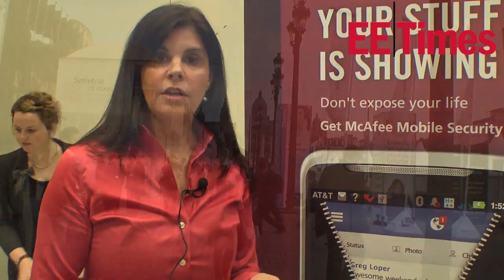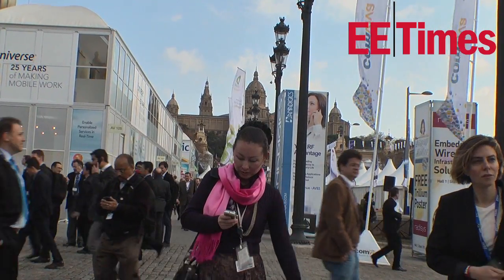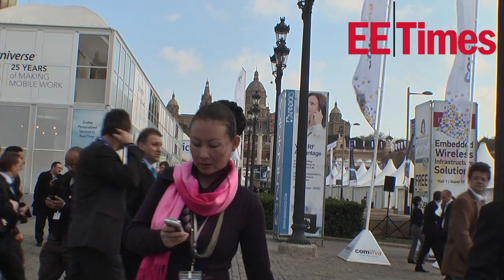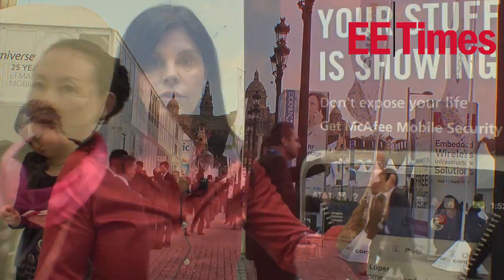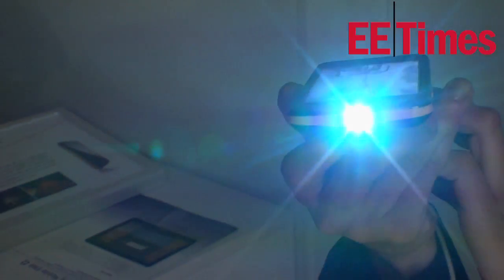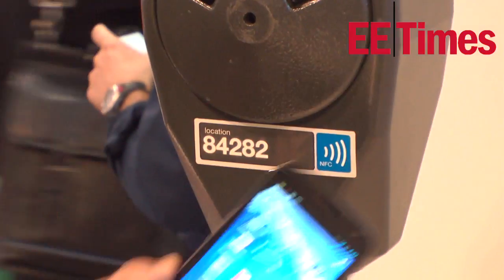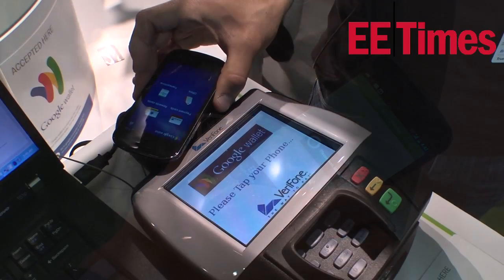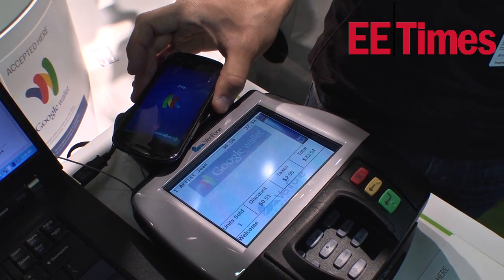Mobile Security Threats and Google Wallet - EE Times - Mobile World Congress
What is mobile security?
Mobile phones have become such personal devices that some would rather share a toothbrush than a handset. But as our attachment to our cell phones increases, so too does consumer concern about data privacy and security.
After all, our phones are well on their way to becoming not just a communication device but also a wallet. So just how secure are they? We hit MWC to find out.